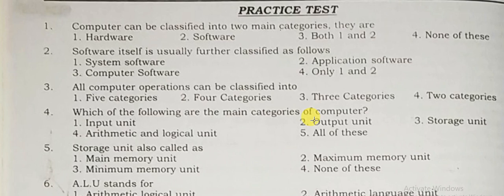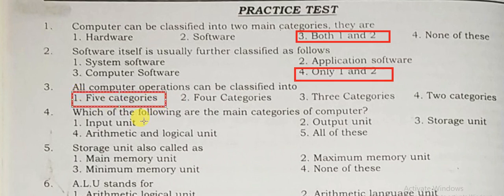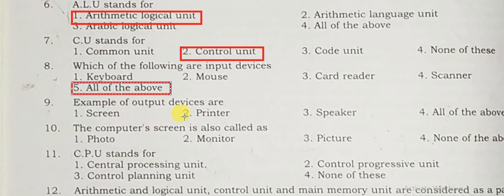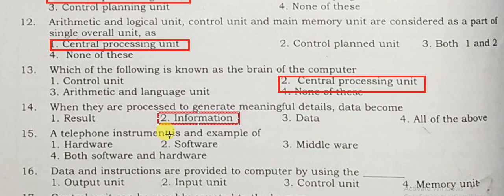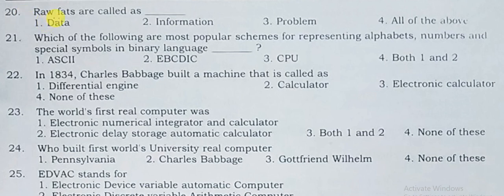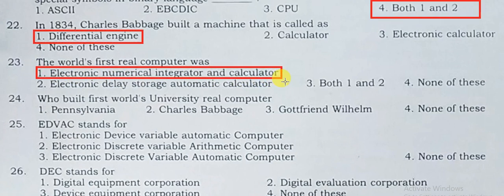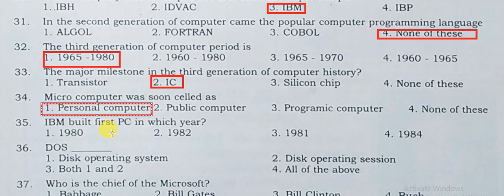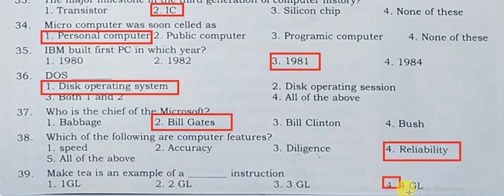RRB ALP& TECHNICIAN/RRB RPF IT LITARACY|| IMPORTANT BITS explanation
RRB ALP& TECHNICIAN/RRB RPF COMPUTER LITARAVY|| IMPORTANT BITS